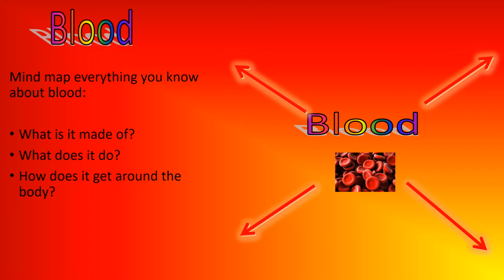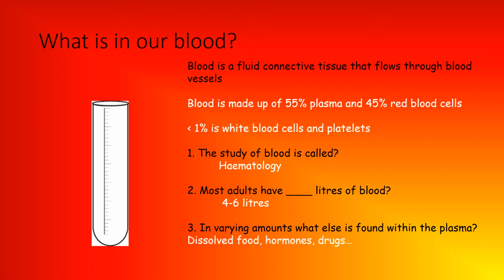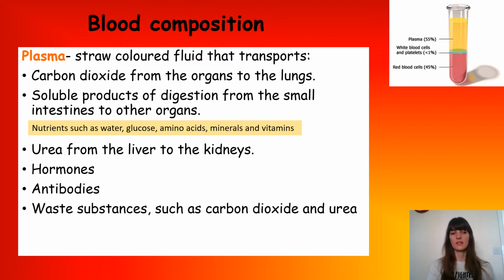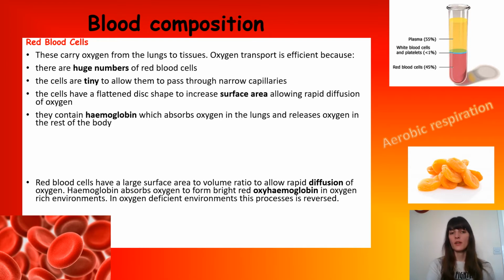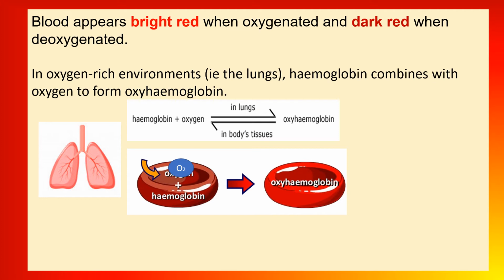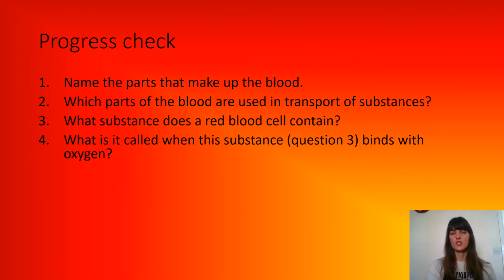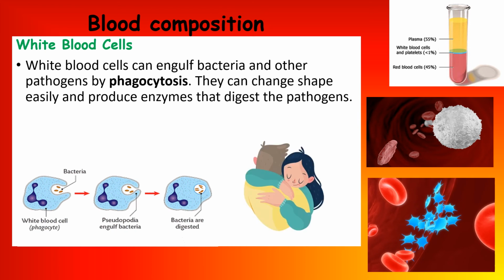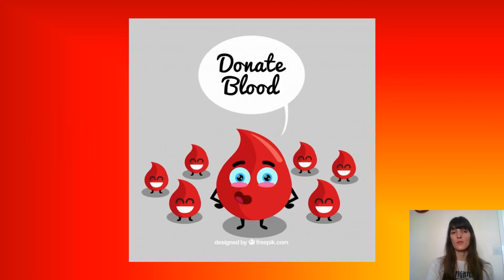Blood - Virtual Science Lesson - COVID-19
Due to the school closures (because of corona virus/COVID-19) I am creating a series of online virtual lessons. The tenth lesson is about blood.

If you'd like to follow this lesson up with some revision songs from my channel I recommend Blood science revision song.